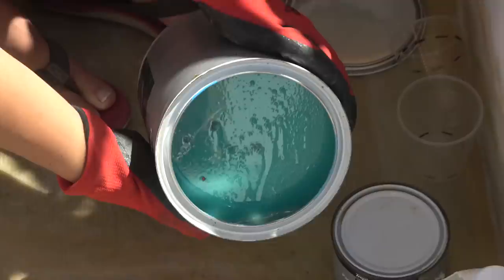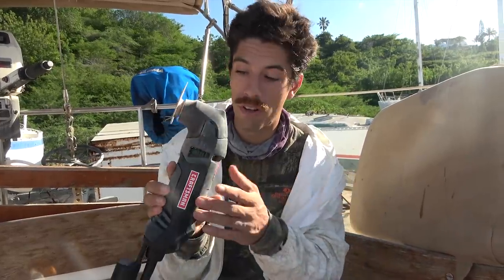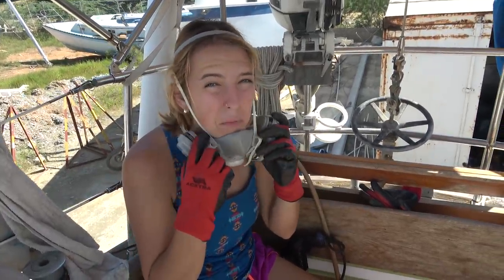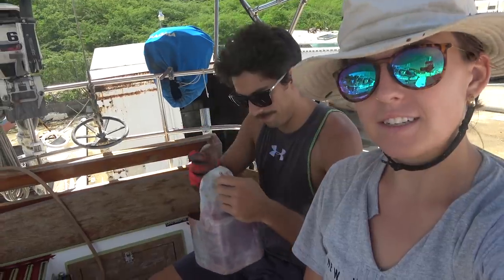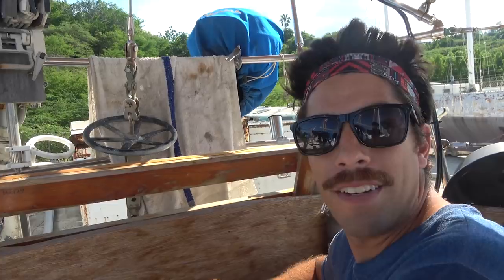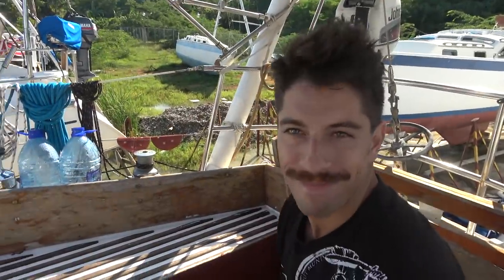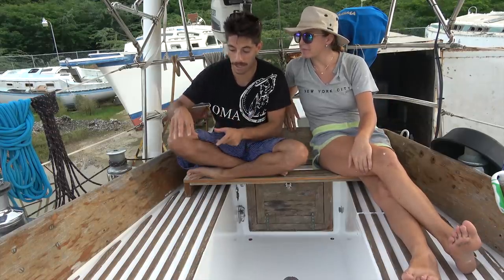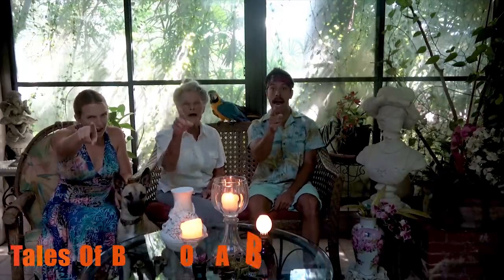Transformation Complete✨The Old Girl looks BETTER than EVER Ep 99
The is my favorite, most exciting boat project yet !
There's nothing more gratifying than working your tail off to make an old boat look new again.

Guys, we are only 2 projects away from splash down, pinch me.

Let the countdown BEGIN. . . !

Give Nauti Nook Sailing Adventures some love.

** ARE YOU LOOKING FOR WAYS TO SUPPORT US ? **

1 – DON’T SKIP THE ADDS –

2 – GET SOME GEAR –

to find your new adventure swag today. We got everything from T’s to fanny packs. . (which are FINALLY back in style!)

3 – MAKE A ONE-TIME CONTRIBUTION –

4 – BECOME OUR PATRON –

We want to get to know you. Here we distribute exclusive content, no matter what tier. Plus, we value your input. Any advice, questions, and creative ideas are always welcome!

5 – AMAZON WISH LIST –

We are minimialists (& our boat is small) so there might not be anything on this list. But from time to time we add something we really NEED.

** HOW WE MAKE VIDEOS **

- CAMERA BAG -
Main Cam | Sony FDR AX-53
Mic | Rode Dead Cat (BEST for wind)
Action Cam | GoPro Hero 7 Black
GoPro Mic | Foam Sleeve (super cheap + BIG difference)
Lens Extras | Polarized Light Filter (vivid colors + no more glare)

( You do NOT need expensive equipment to make good videos. BOAB began with 2 GoPros and free editing software. YOUR STORY is the most important thing so get creative and tell it. )

- PHILOSOPHY -
Tell the truth + have a good attitude

** OUR BOOKSHELF **

- Sailing the Farm, By Ken Neumeyer (our inspiration that started it all)

- Complete Illustrated Sailboat Maintenance Manual, By Don Casey

- Boatowner’s Mechanical and Electrical Manual, By Nigel Calder

- The Voyagers Handbook, By Beth Leonard

** DEARLY BELOVED **

- BOAT -
S/Y Chak Matay (means: Each New Day) is a Carter 33, built in 1974

- LOLA -
She was rescued in the DR & there are others just like her needing a home. to see how YOU can make a difference today.

** LIFE CHANGING PRODUCTS **

- SUNGLASSES -
Polarized | Cool | $10

- SCRUBBA WASHRAG -
Way better than a bucket.

** OTHER GOODIES **

to learn more about our journey!
This is where Michal showcases her writing and tells the behind the scenes story.

Let’s connect!

** FULL DISCLOSURE **

Some of the links above are through Amazon’s Associate Program. What you need to know:
- We only recommend products we currently use and LOVE